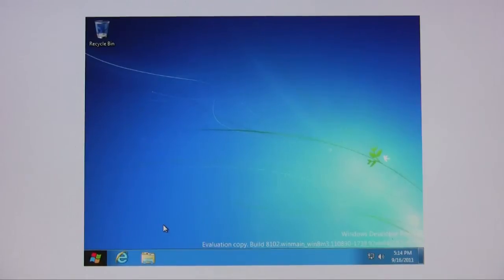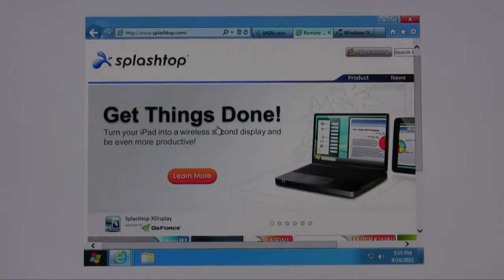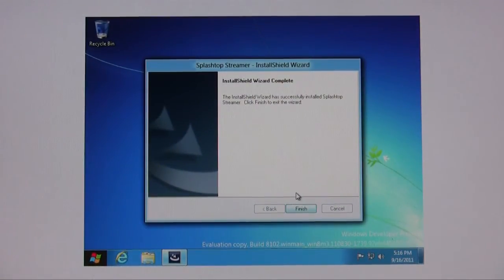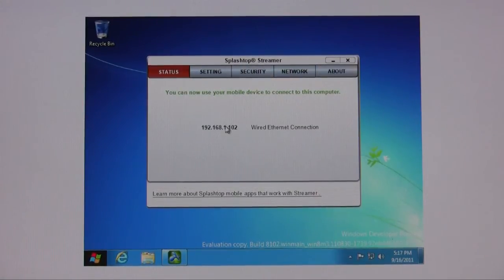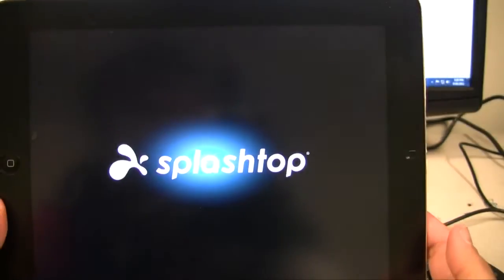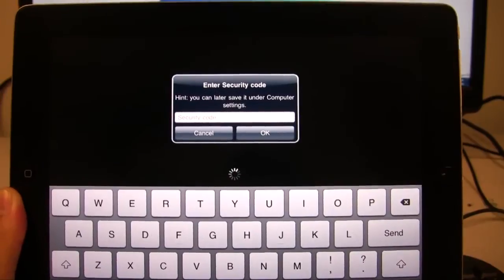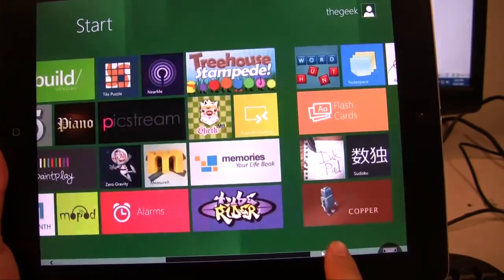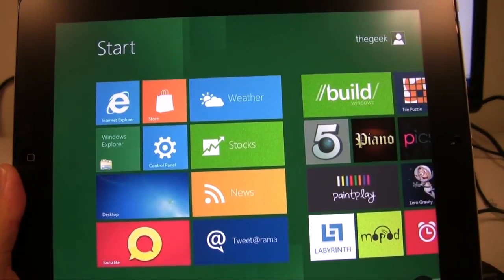Remote Connect to Windows 8 using the iPad